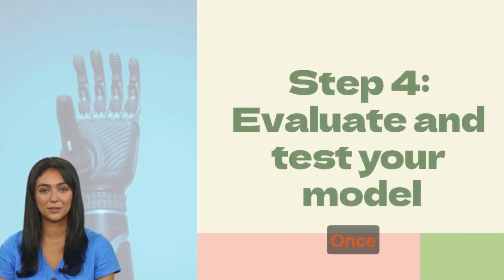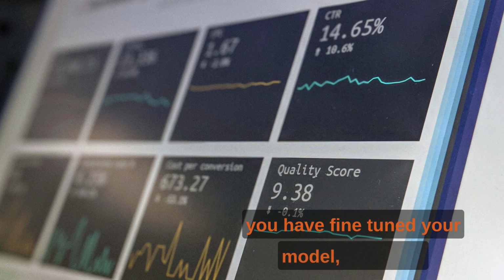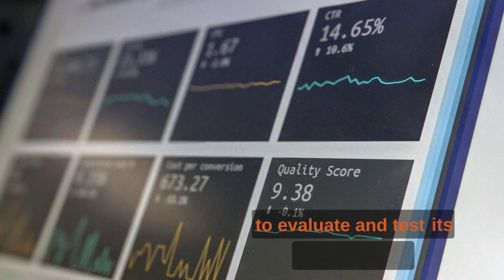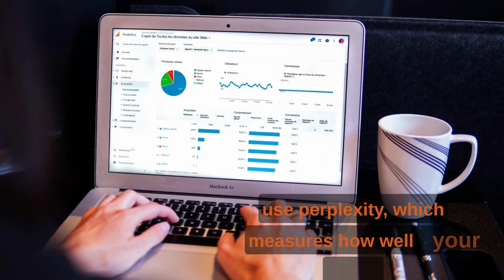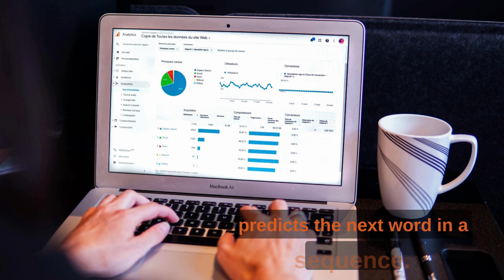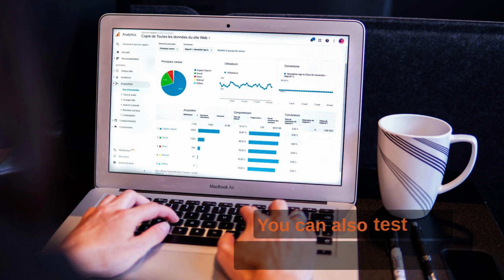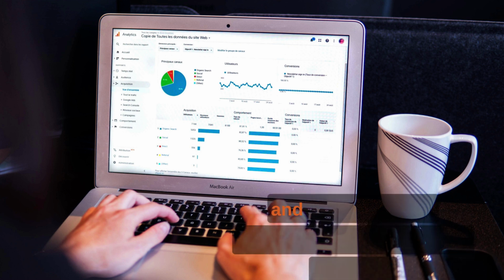How to Train Your Own Chat GPT: A Step-by-Step Guide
Are you curious about how Chat GPT is created? Do you want to learn how to train your own AI chatbot? Look no further! In this video, we'll walk you through the process of training your very own chat GPT (Generative Pre-trained Transformer) model from scratch.
With our expert guidance, you'll discover the tools and techniques needed to build a chatbot that can understand and respond to natural language input. From data collection to model training, we'll cover it all.
PS: This complete video is created using AI tools, even the AI avatar.

✨ Tags ✨
00:00 Introduction
00:27 Step 1 Choose your dataset
01:01 Step 2 Preprocess your dataset
01:34 Step 3 Fine tune your model
02:03 Step 4 Evaluate your model
02:29 Step 5 Deploy your model
02:54 Conclusion